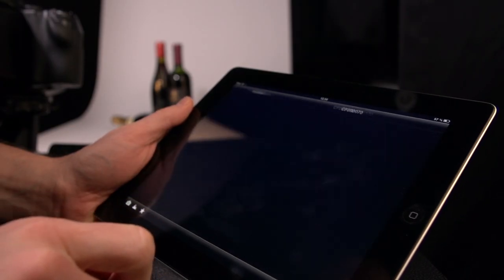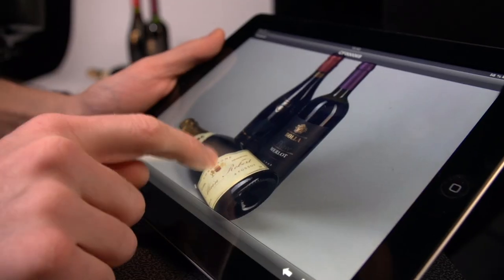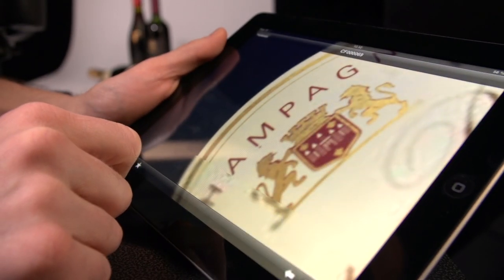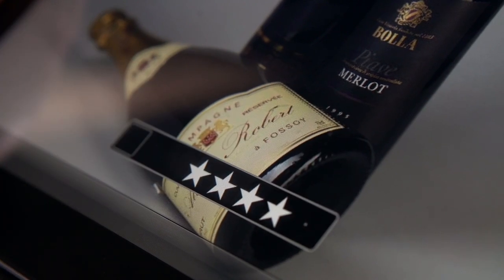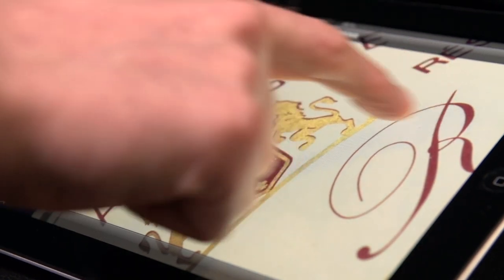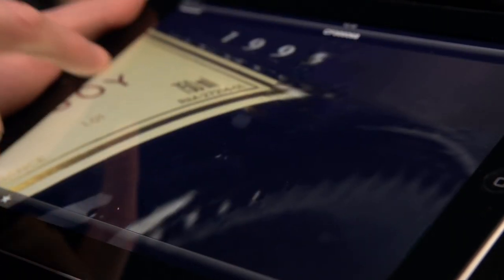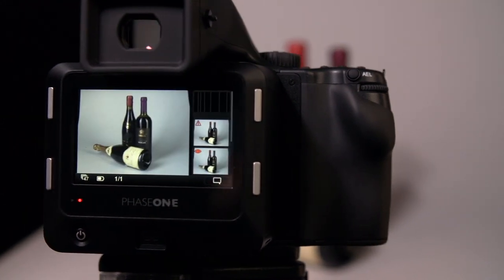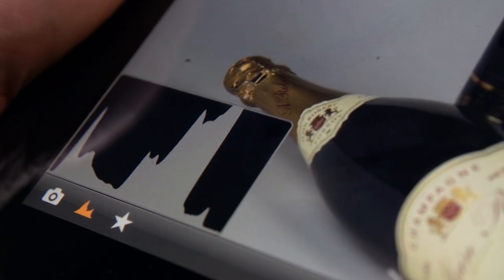Introducing the IQ2 series Digital Backs | Phase One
Watch two of Phase One's engineers introducing the IQ2 series Digital Backs.

"With the IQ backs we have a beautiful user interface and for Capture One we have Capture Pilot. It was an obvious thing that we should connect these two things directly.

We wanted a wireless solution because we saw that our existing customers really like the iPad. We have Capture Pilot today that works with Capture One. So we could make a wireless solution that would liberate the digital back from cables for tethering. You can access all the images in the back directly from your wireless device.

For instance, landscape photographers, they don't want to carry that much equipment with them. If we could make a connection between the iPad or maybe an iPhone with the IQ back, then we could make it easier for those of the photographers that are out in the field.

The most important feature of the UI on the iPad is speed. It has to be responsive, intuitive, and easy to verify that the pictures are exactly as you want them.

We use the processing power in the back to break the file into little bits of pieces and send the areas of the image and the zoom level that you are actually looking at onto the smart device. If you just move your image slightly then you just request the missing pieces of the image so it can fit in like a puzzle.

This whole caching mechanism is what made it possible for us to make a really smooth user interface. With this wireless solution we really make a huge step towards helping at least some of our photographers in their workflow.

We also use our wireless solution to remote control your camera and digital back from the smart device. You can see aperture and shutter time and take pictures directly from the smart device. You can catch your image and you can instantly see if the light is OK.

It's a huge satisfaction to be able to combine such advanced technologies into a product that will actually solve photographer's everyday needs in a reliable, simple, and easy to use way."